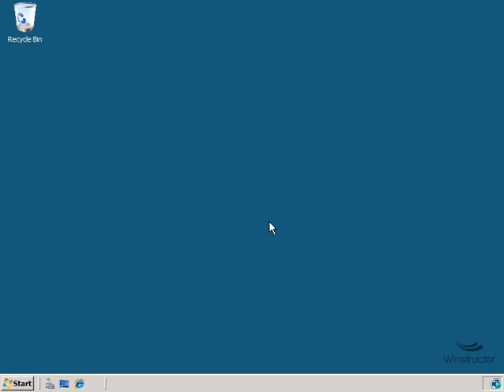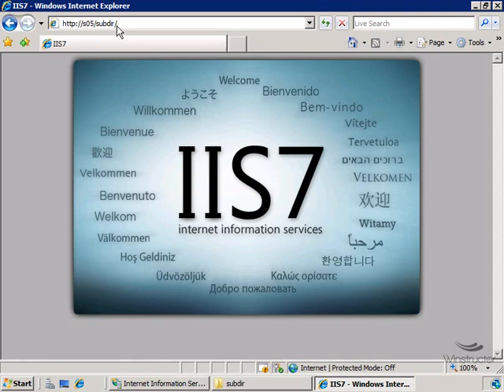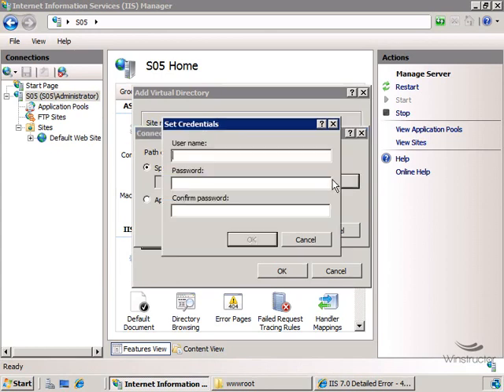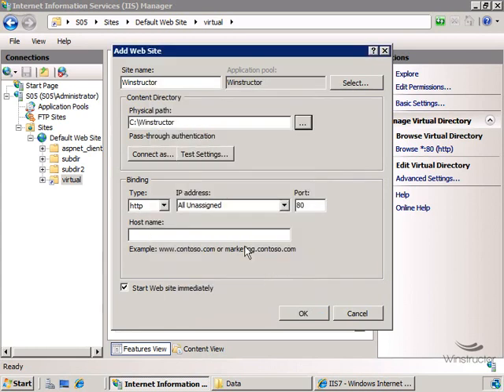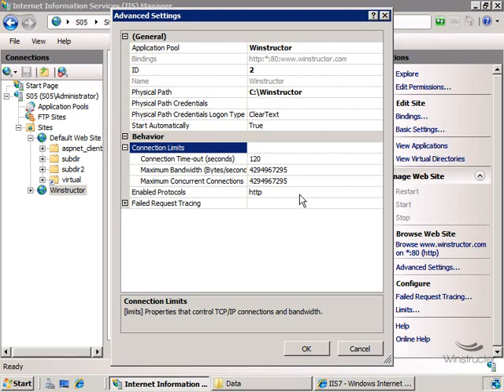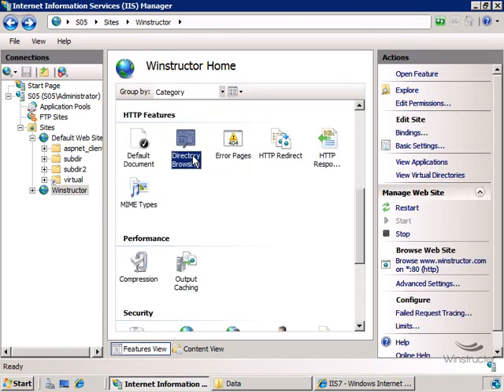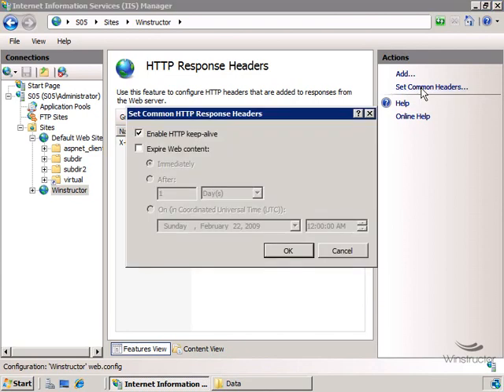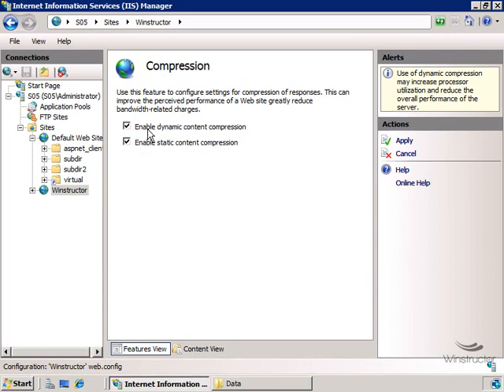IIS 7 Creating Websites on IIS 7